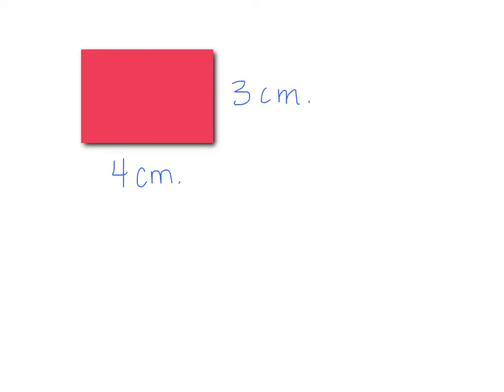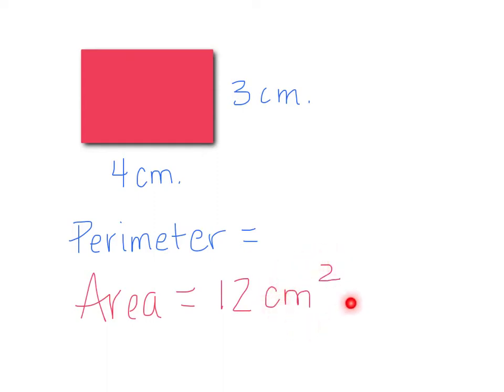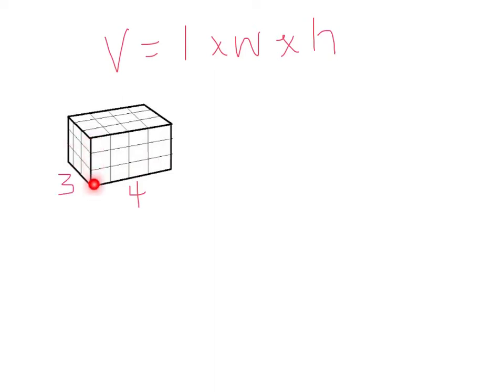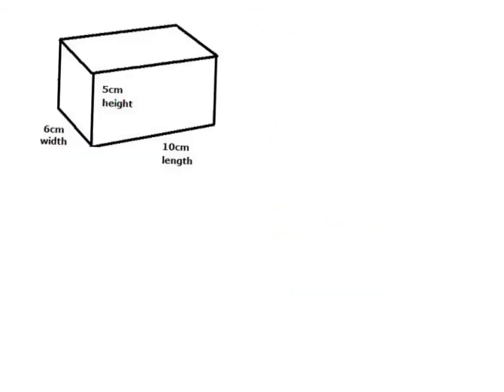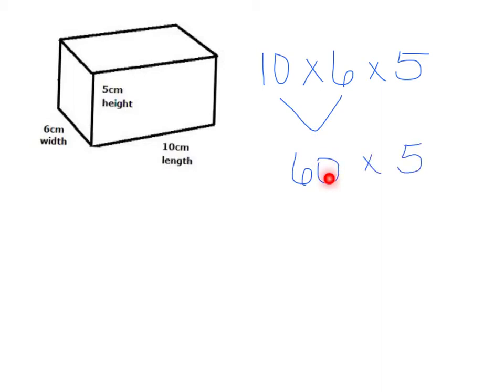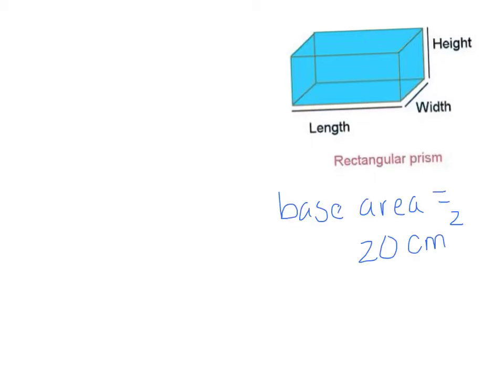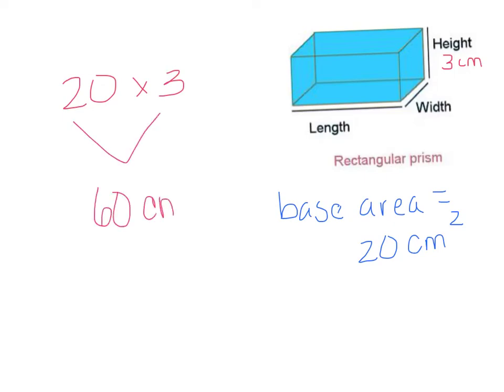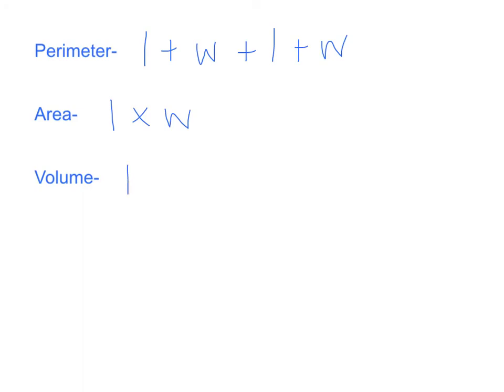12-5 volume with correct notes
12-5 volume